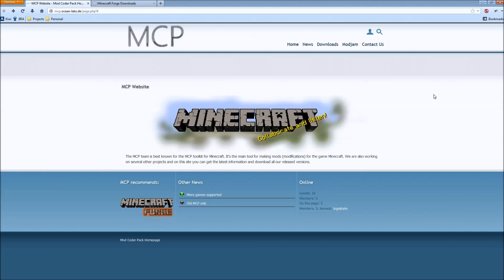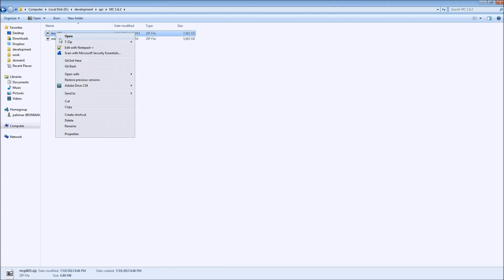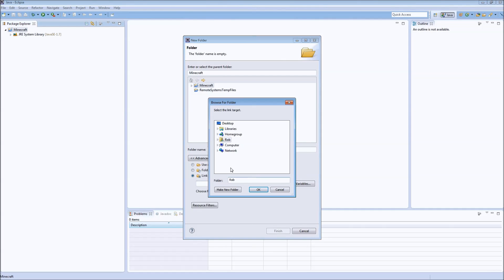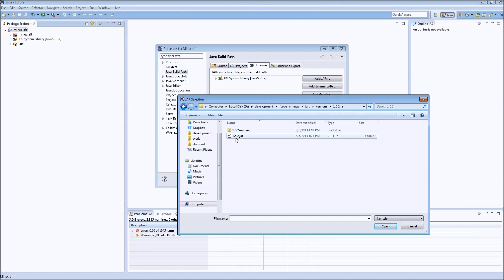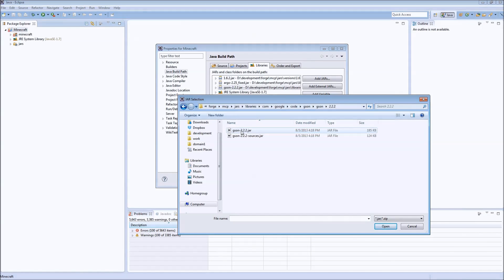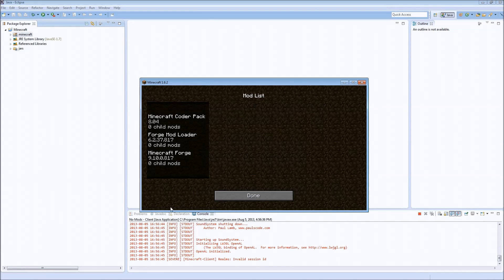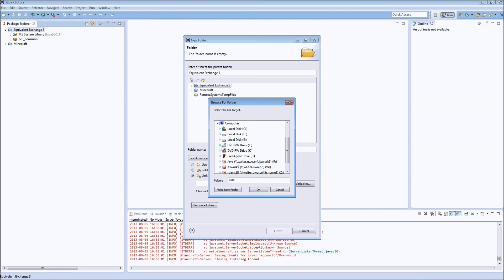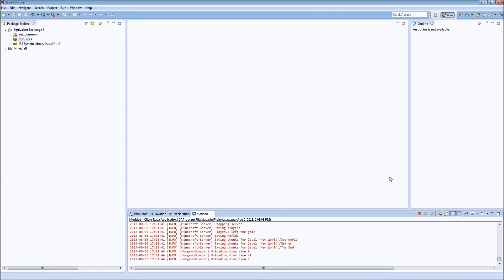Let's Mod with Pahimar! Episode 6: Dev Environment 3 0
So with Minecraft 1.6 comes a new development environment tutorial! Pretty similiar to before, but a lot more manual work on libraries.